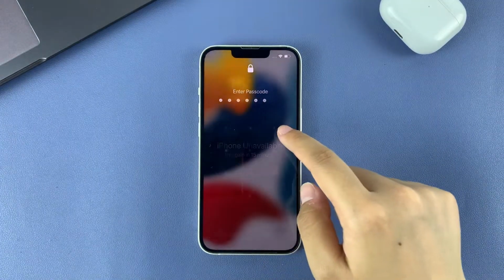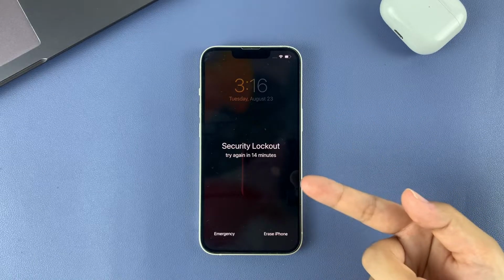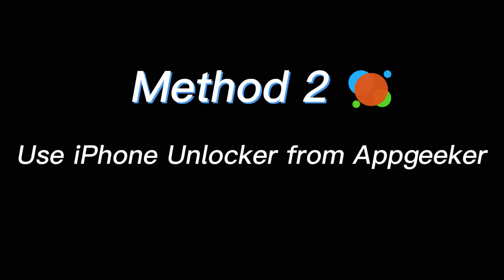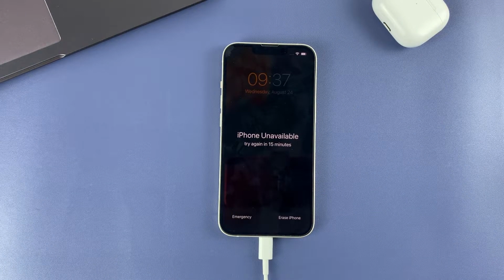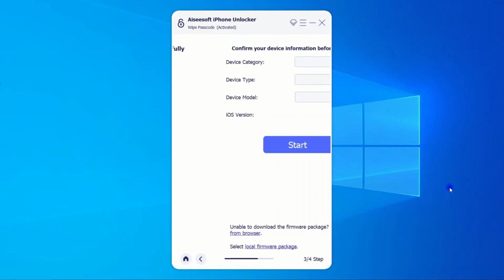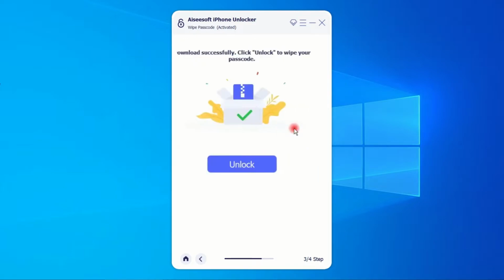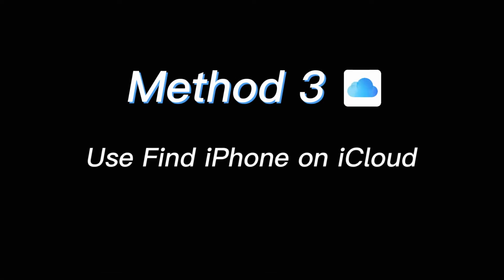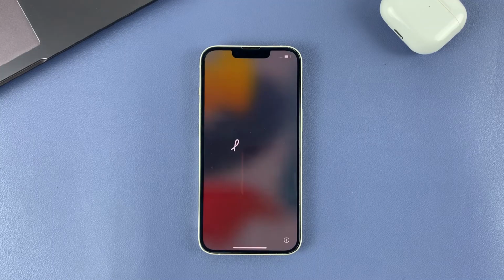Remove iPhone Forgotten Passcode without iTunes | 3 Methods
The most frustrating situation you can ever have with your iPhone is when it gets unavailable. Even though the device is right here in your hands, you are helpless as you can't get access to your iPhone. However, there's one thing you can do that is to reset your device.

Timestamp:
00:03 Intro
00:28 Method 1. Use iErse iPhone
02:11 Method 2. Use iPhone Unlocker
05:22 Method 3. Use iCloud Find My iPhone